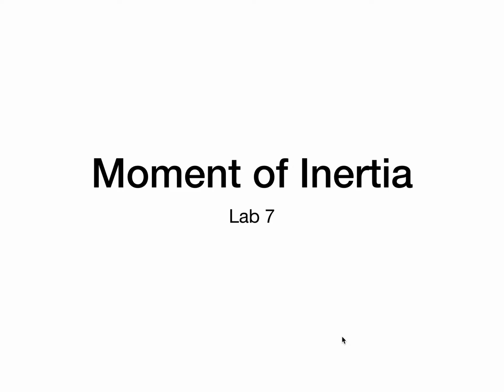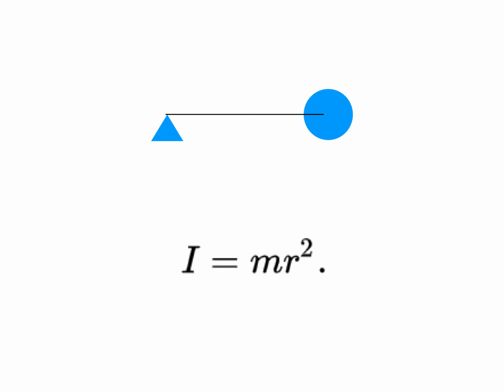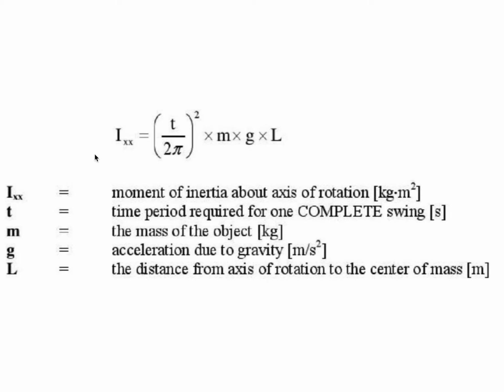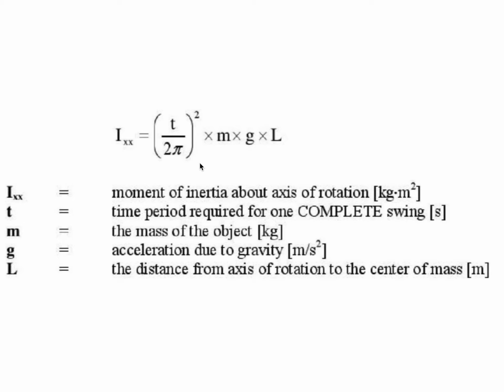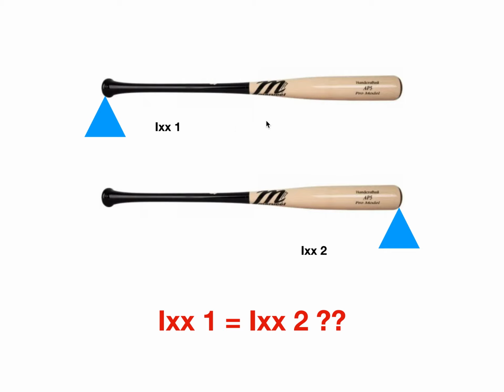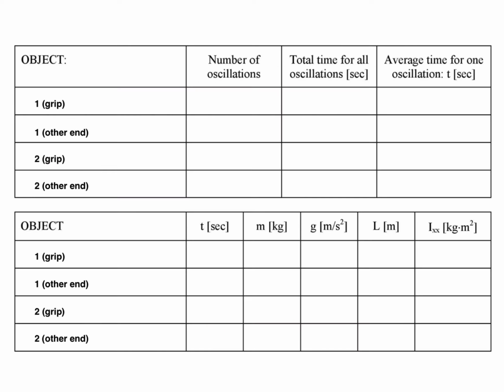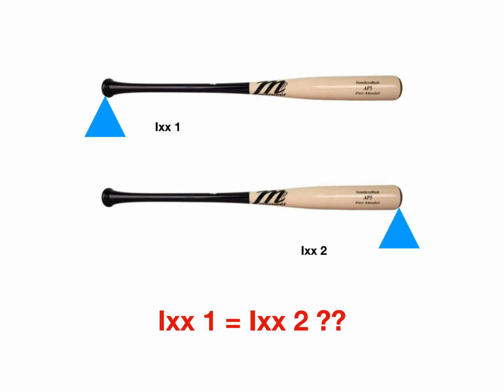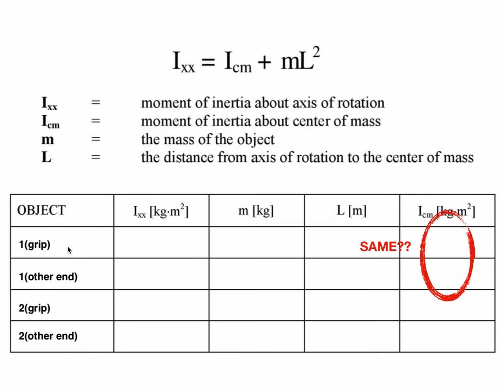Lab 7 Lecture